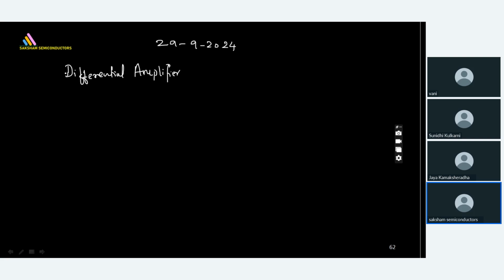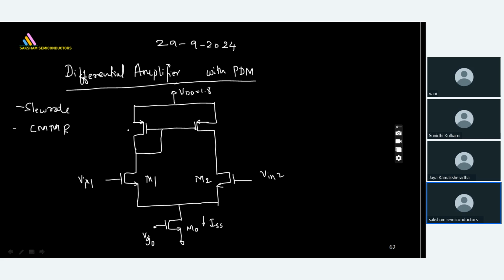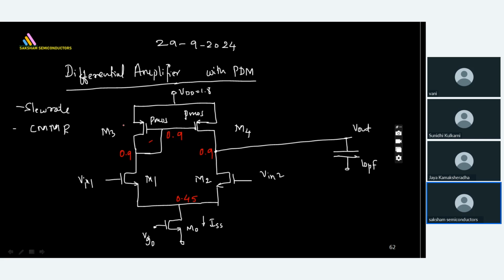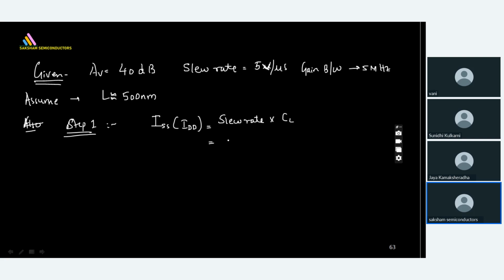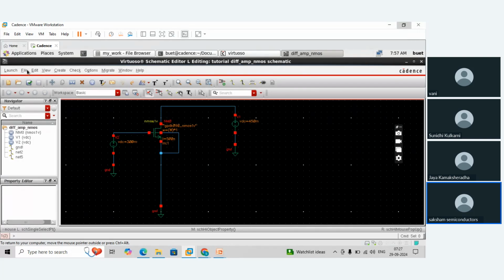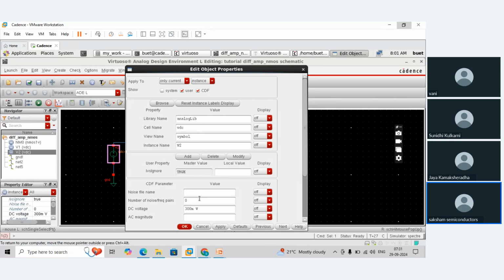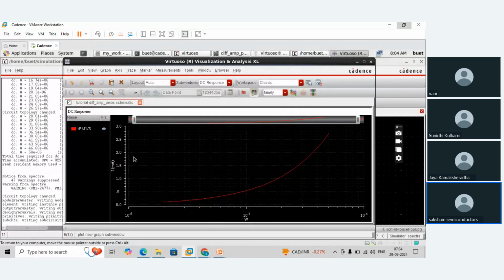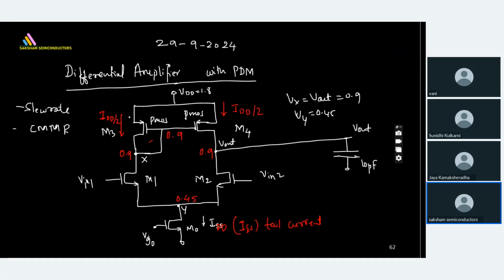Differential Amplifier with potential divider method